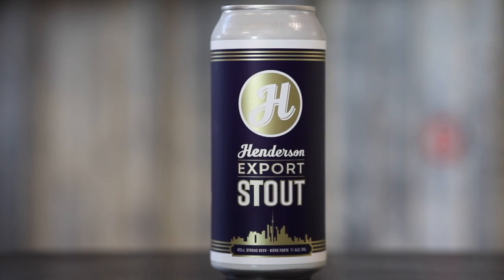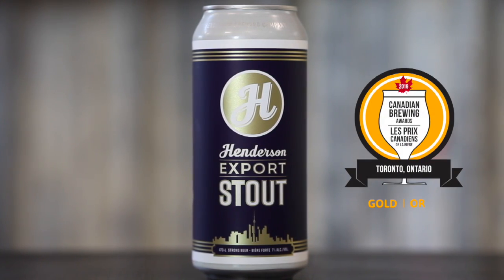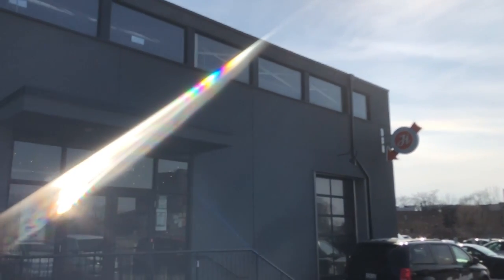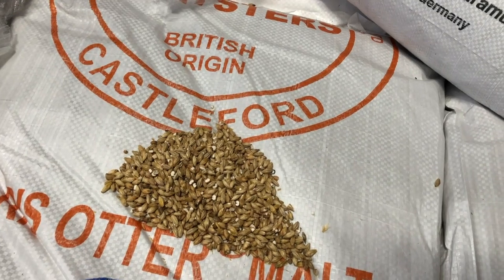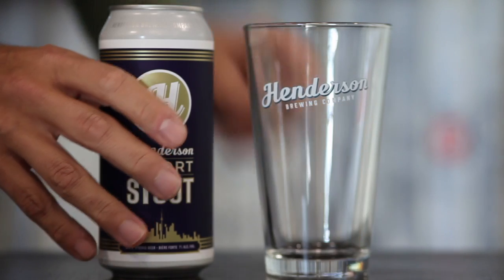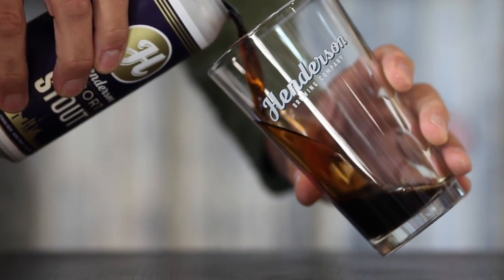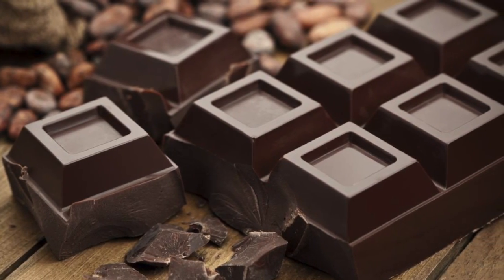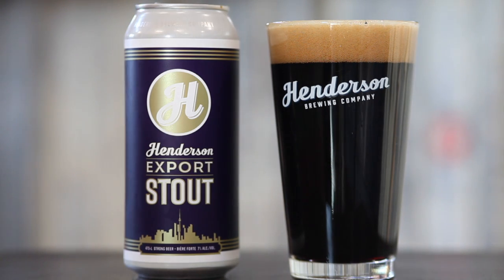Stout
This video is about Henderson's Export Stout